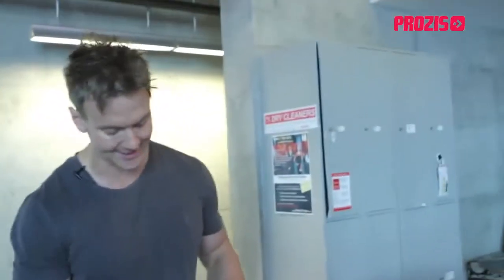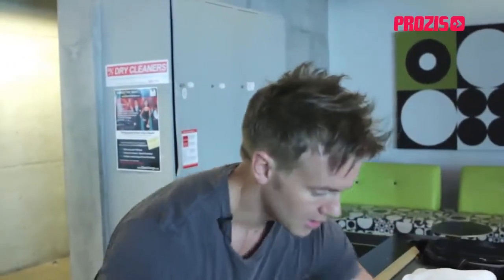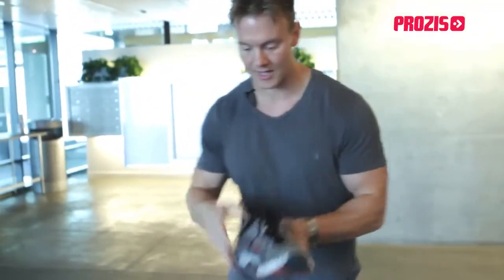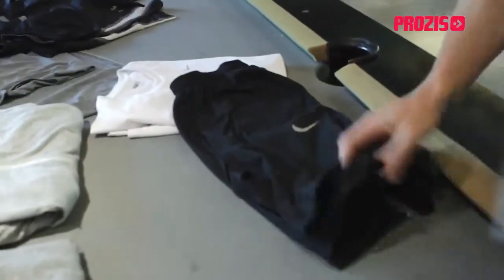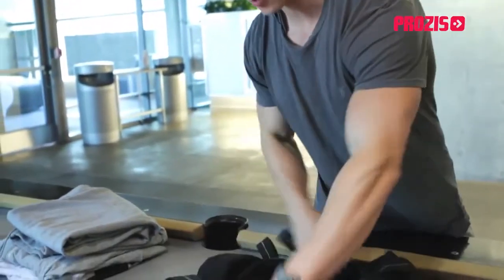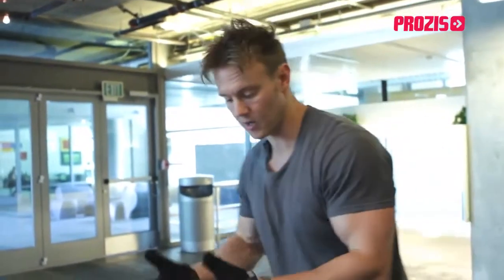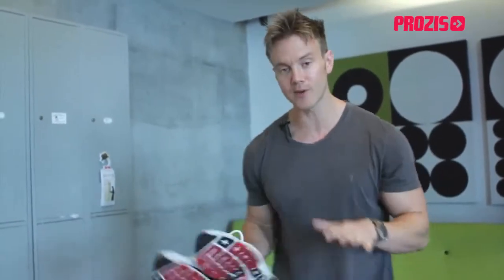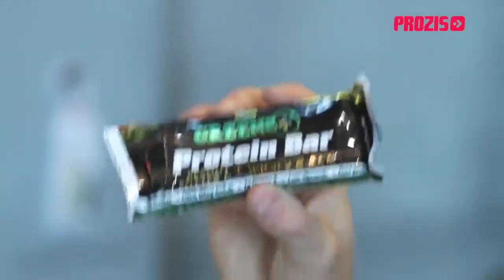Rob Riches talks about the gym bag inventory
In this video, Rob Riches shows us how to prepare your gym bag. He will talk about several styles in sportswear, and how to pack a bag for two different workouts at the gym.